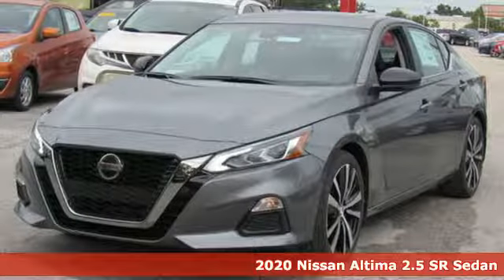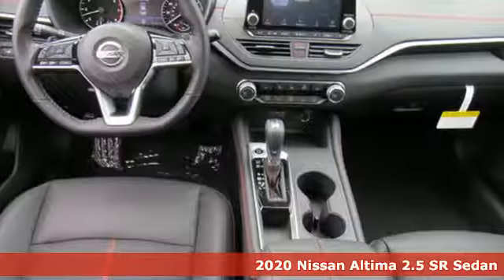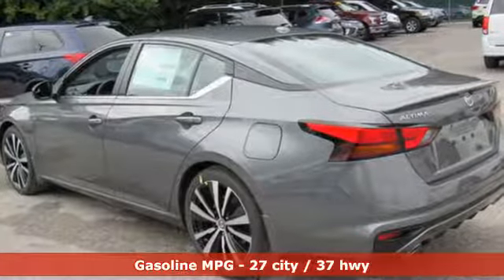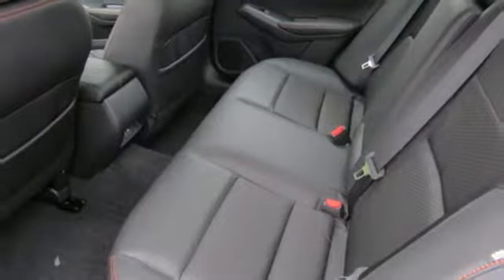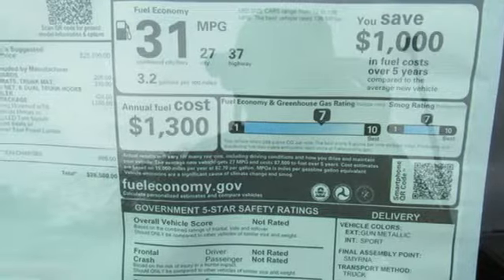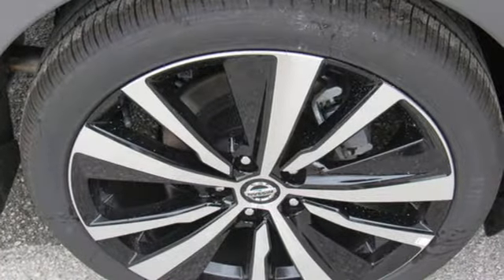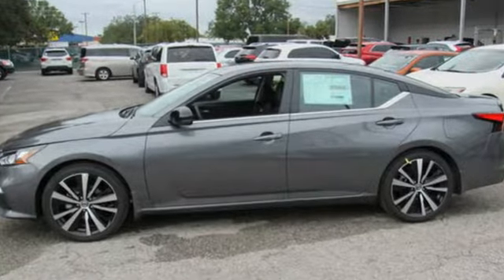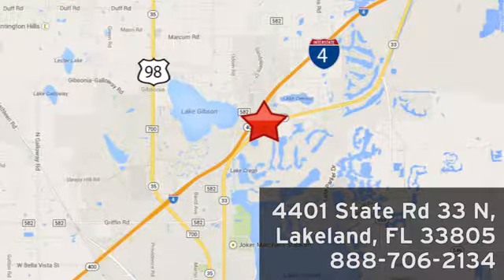New 2020 Nissan Altima Lakeland FL Tampa, FL 20AL22 - SOLD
Year: 2020
Make: Nissan
Model: Altima
Trim: 2.5 SR Sedan
Engine: 152 L 4 Cyl. Cyl.
Color: Gun Metallic
Stock #: 20AL22
VIN: 1N4BL4CV1LC127430
This 2020 Nissan ALTIMA *Bluetooth* *Please let us help you with Finding the ideal New, Preowned, or Certified vehicle, - Getting the best prices and incentives available and Explaining purchase, lease, and financing options.* *Jenkins Nissan prides itself in exceeding all customer expectations! The next step? Give us a call to confirm availability and schedule a hassle free test drive! We are located at: 4401 Lakeland Hills Blvd, Lakeland, FL 33805.* Price excludes tax, tag, electronic filing fee, and $899 dealer services fee. Prices include all applicable rebates including dealer discounts and NMAC customer cash. Any prices quoted on approved credit only. Some offers may require financing with NMAC that may not be combined with other promotions(subject to credit approval) or forfeit any associated manufacturer incentives and up to $2,000 in dealer discounts. Vehicles must be in stock. Leases may vary. Out of State pricing may vary due to rebate variances. to view incentives by model. See dealer for details. While every reasonable effort is made to ensure the accuracy of this information, we are not responsible for any errors or omissions contained on these pages. In order to receive the internet price, you must either present a copy of this page’s internet price, or you must specifically mention the internet price to the dealership and have the same referenced in your contract at the time purchase. Current pricing valid through 06.30.19.

Address:
401 State Rd 33 N